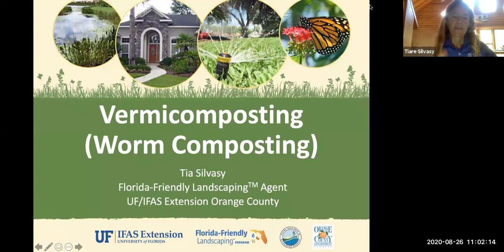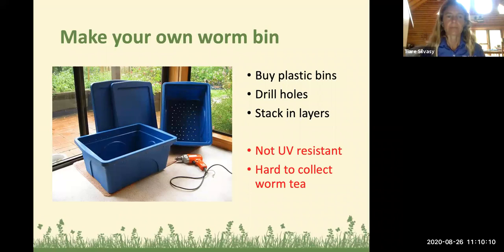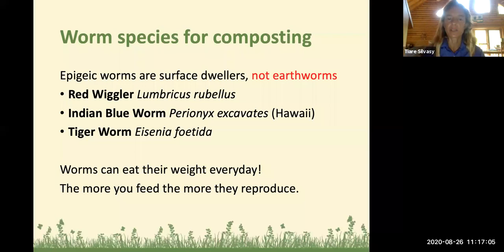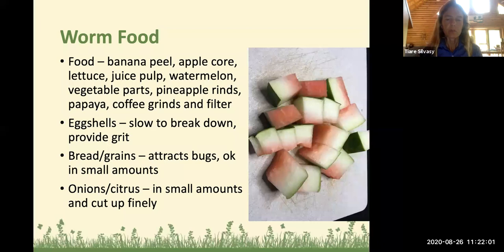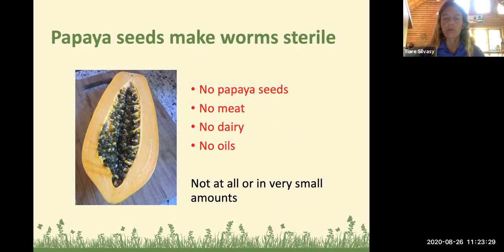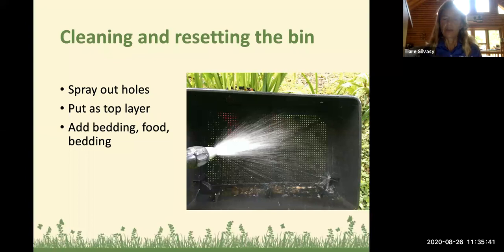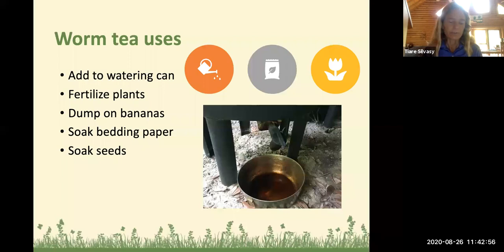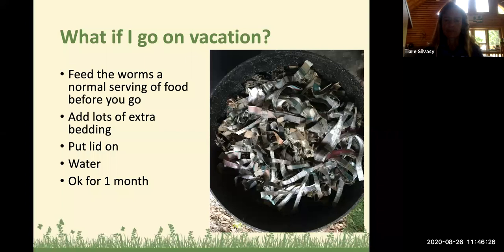Vermicomposting: Composting with Worms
Tia Silvasy, Orange County Florida-Friendly Extension Agent introduces us to composting with worms! You'll learn how to setup a vermicomposting system, how to maintain your worms, and how to harvest and use the compost.

The Victory2020 Garden Program is a collective effort by counties across Florida, hosted by UF/IFAS Extension Marion County and UF/IFAS Extension Columbia County. You can learn more about the Victory2020 Garden Program